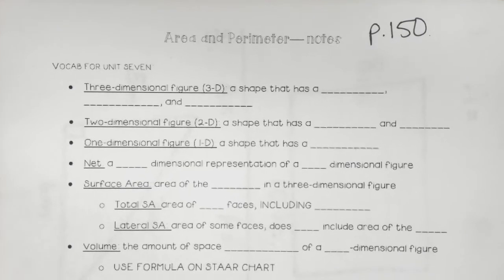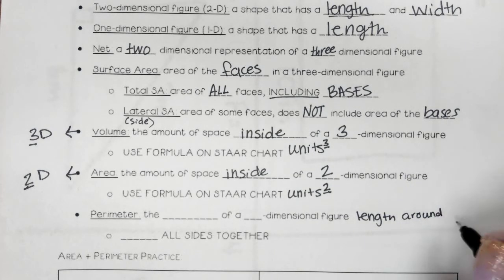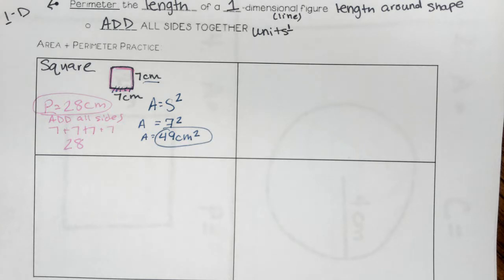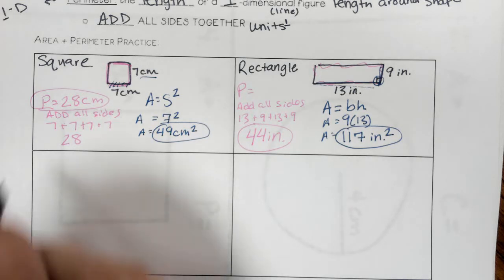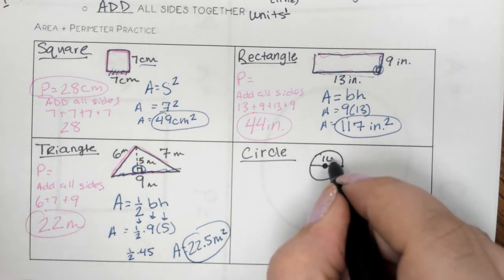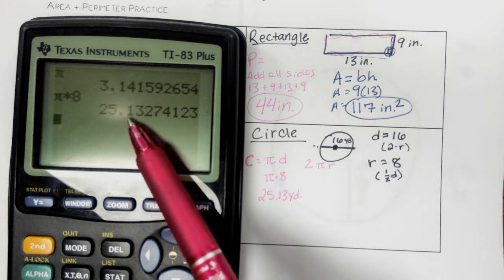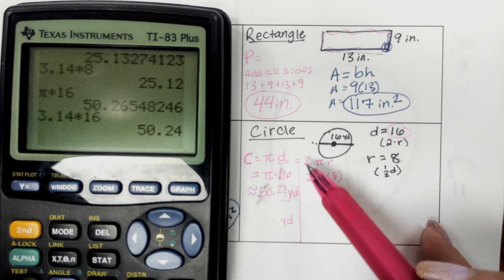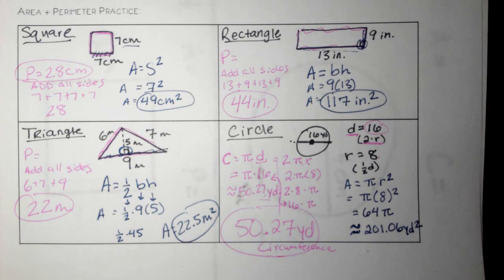Area and Perimeter review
Squares, rectangles, triangles, and circles
Unit Seven Vocabulary